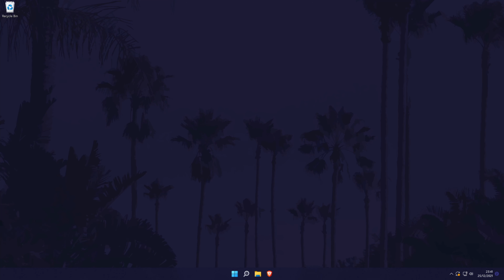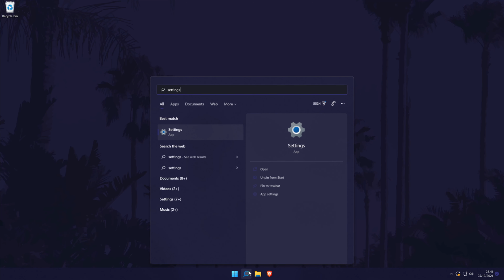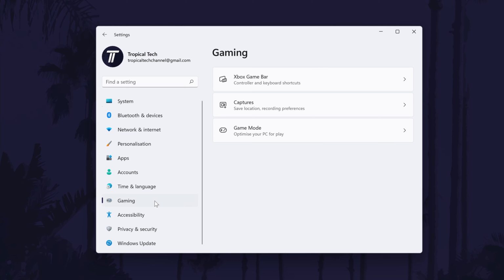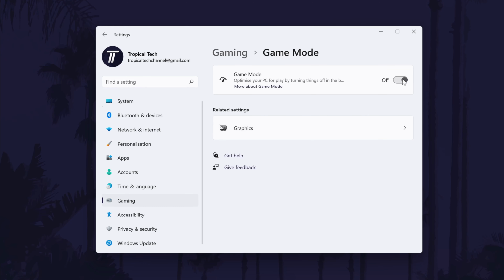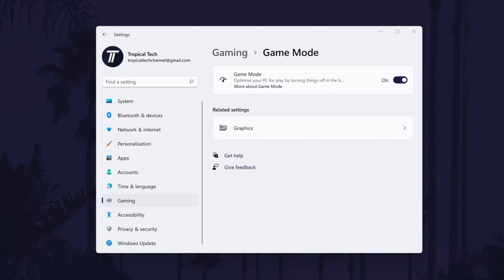How to Turn Game Mode On or Off on Windows 11 PC or Laptop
Want to know how to turn game mode on in Windows 11 or how to turn game mode off in Windows 11? This video will show you how to turn game mode on or turn game mode off on a Windows 11 PC or laptop. You might want to turn game mode on in Windows 11 to boost FPS in games or turn it off if it causes problems. Hopefully today's video helps show you how to turn on game mode in Windows 11 or how to turn off game mode in Windows 11!